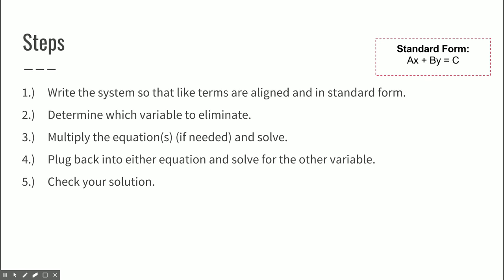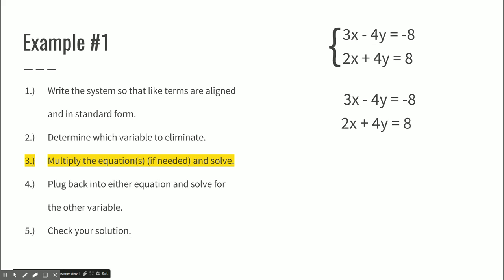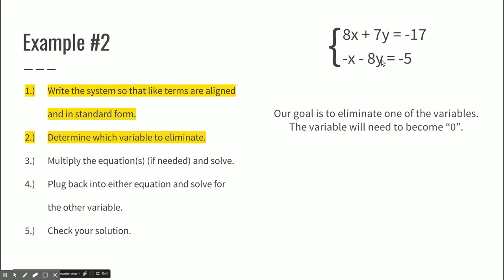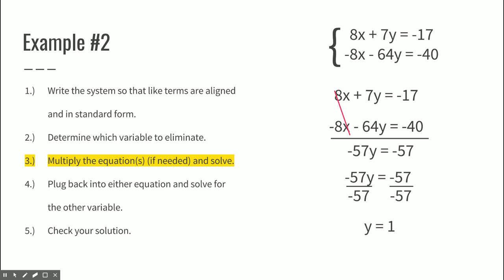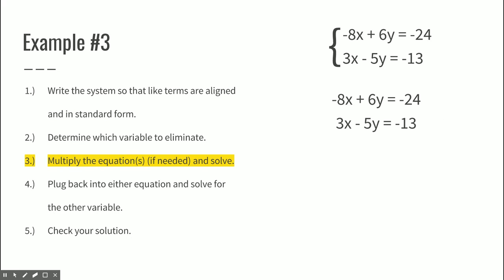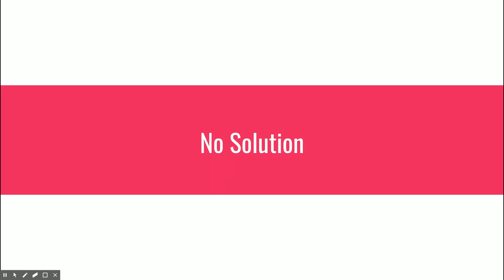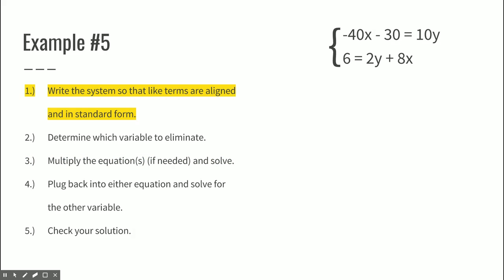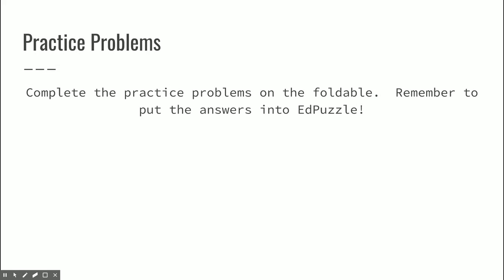4.9 - Solving Systems of Equations Algebraically